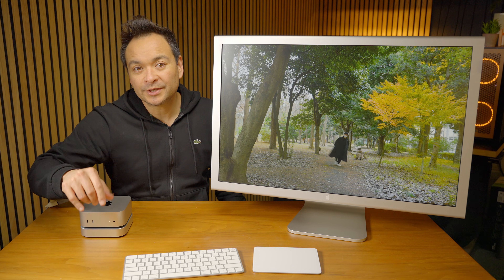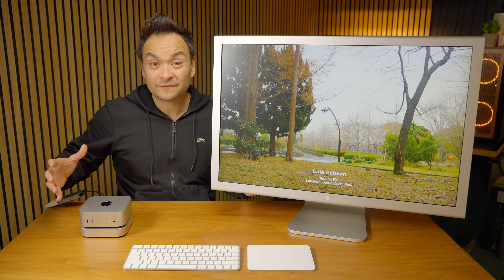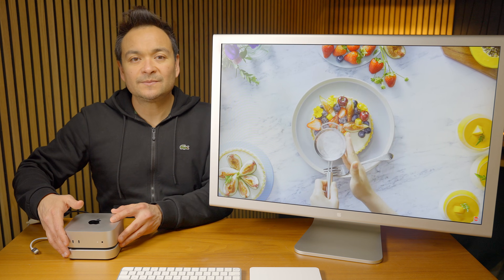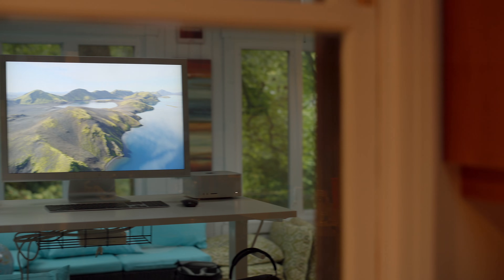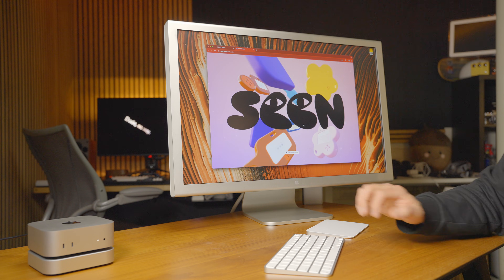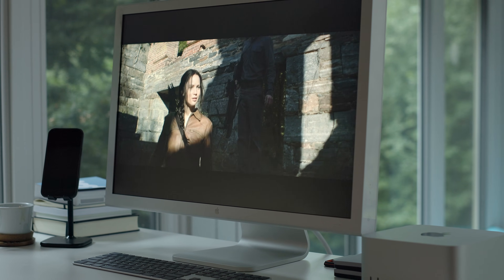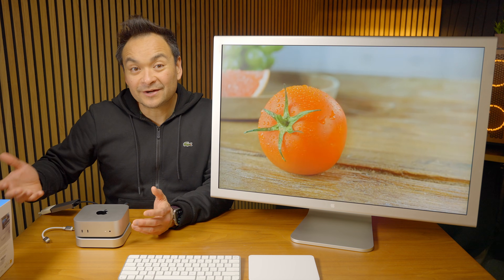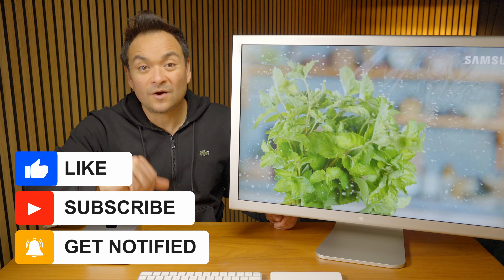Best Display for Mac Mini M4 is 21 Years Old! 🤯 Apple 30 inch Cinema Display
The best display for your Mac Mini M4 is the 30" Apple Cinema Display. It's 21 years old (older than some of you) and still the GOAT. Watch my video to learn how to make this display work with your Mac Mini M4.

Adapter to connect Apple 30" Display to Mac Mini M4 👉🏼
Orico 1TB Minimate Drive for Mac Mini M4 👉🏼

16:10 Example videos

If you're looking for a portable monitor - check these out:
(you can select either touch, or non-touch version - $50 difference)

Other codes for the UPerfect site 👉🏼

Anker Powerhouse 90 👉🏼
Short power cable for Mac Mini M4 👉🏼
Apple Magic Trackpad with USB-C 👉🏼

My PC:
AMD Ryzen 7 9800X3d 👉🏼
Corsair Vengeance RGB PRO DDR5 32GB (2x16GB) 6400MHz 👉🏼
NZXT N7 B650E Motherboard for AMD AM5 👉🏼

Edited via Davinci Resolve on a Mac Pro, Apple Studio Display, and an Apple 30" Cinema HD Display.

00:00 - INTRO
00:22 - Old Tech is Still Good
00:37 - Timeless Design
00:57 - Perfect Pal for Mac Mini M4
01:15 - Perfect Package
01:29 - Orico Minimate
03:01 - 16:10 Aspect Ratio Rules!
03:53 - Apple Thinks Different
04:45 - How to Connect to Mac Mini M4
05:30 - 16:10 Content
06:16 - Where to Buy?!
07:11 - Color Calibration
07:46 - Final Thoughts
08:34 - Outro